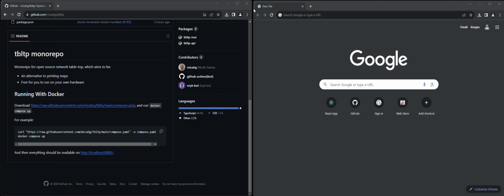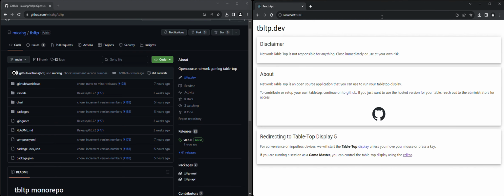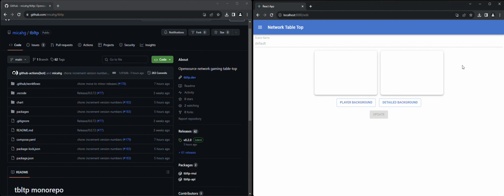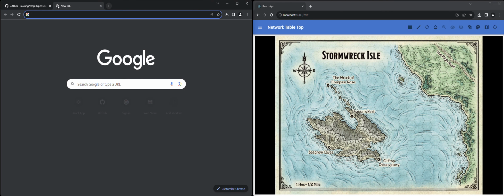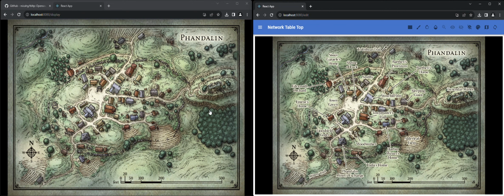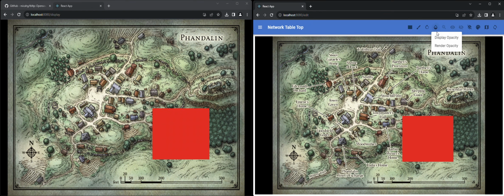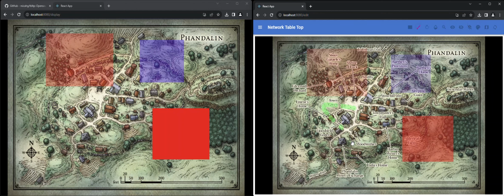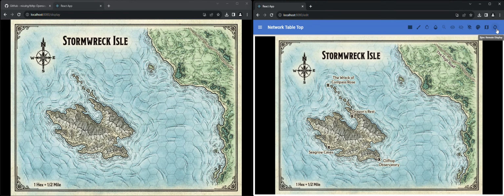tbltp editor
A walkthrough of the initial functionality of tbltp